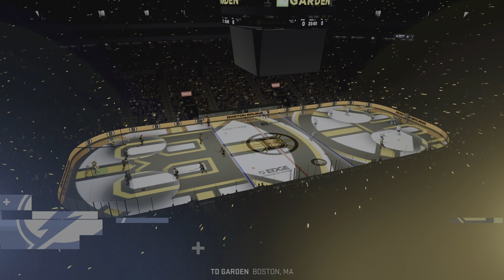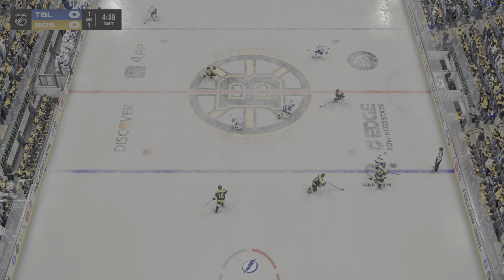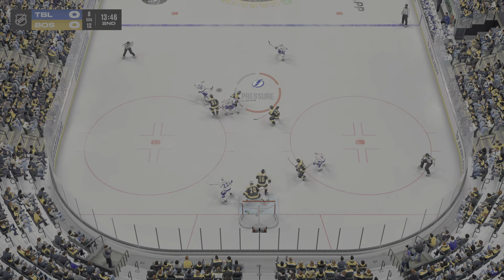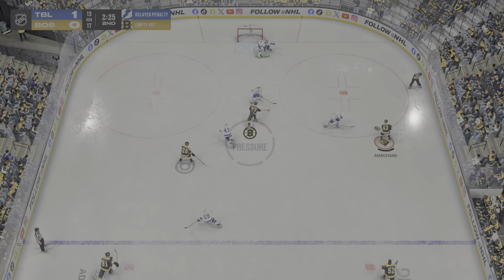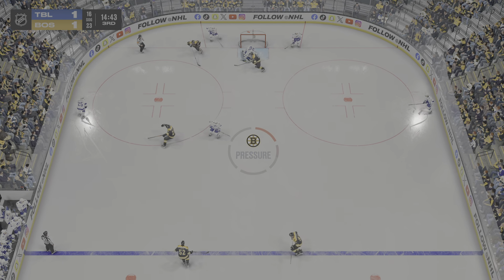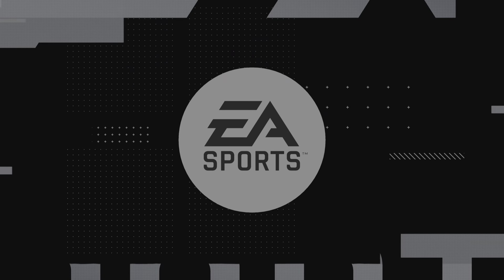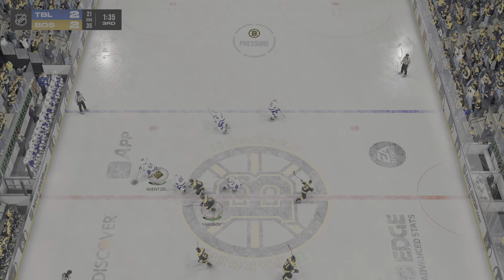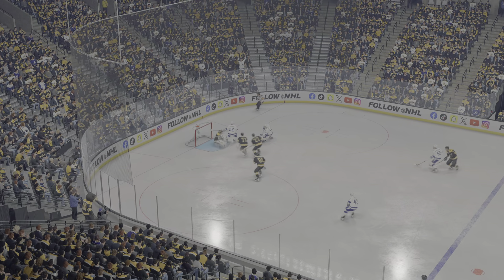NHL 25_Boston Bruins/ franchise mode / Preseasons game